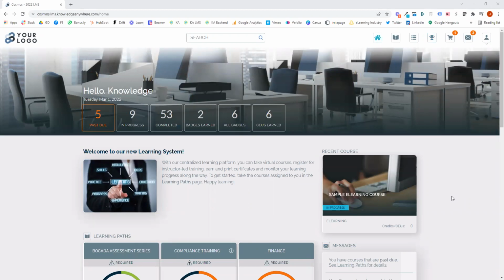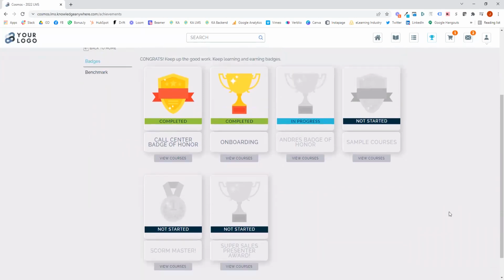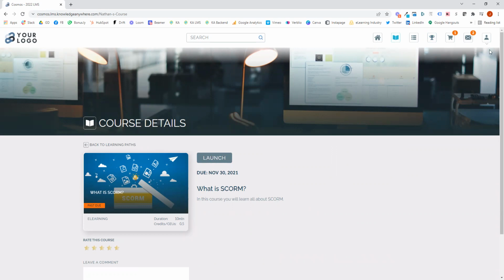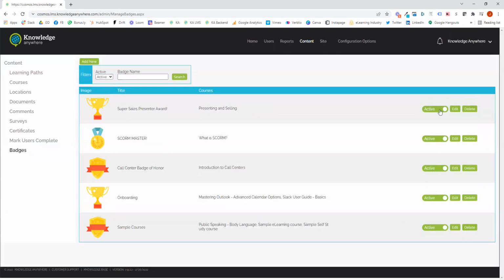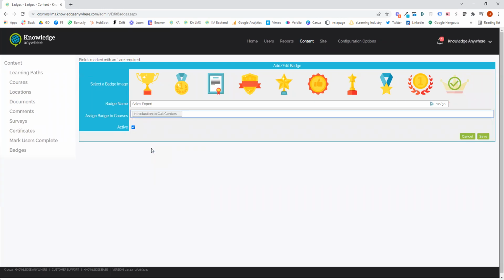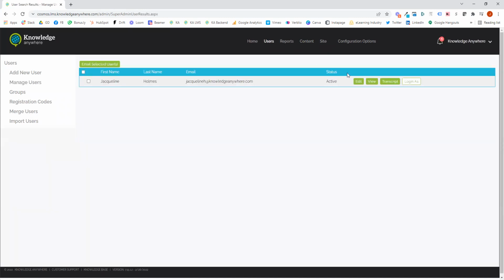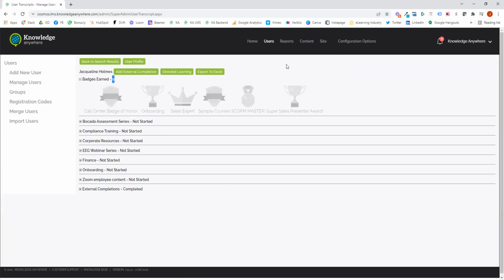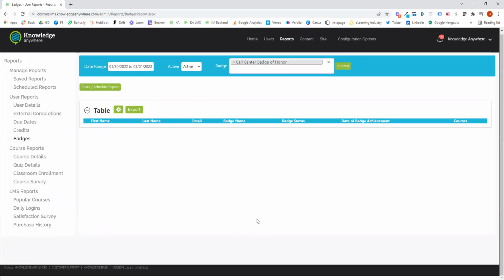Knowledge Anywhere: How To Create Badges and Track Completions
In this brief tutorial video, you will be guided through the process of creating badges for your users and learn how to track badge completions.

👨‍💻To schedule a free consultation with one of our eLearning consultants,

💻 Want to try our training platform for free? Sign up for our 14 day trial